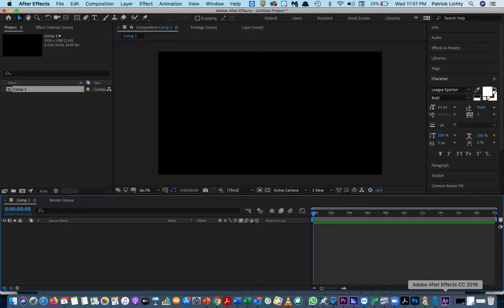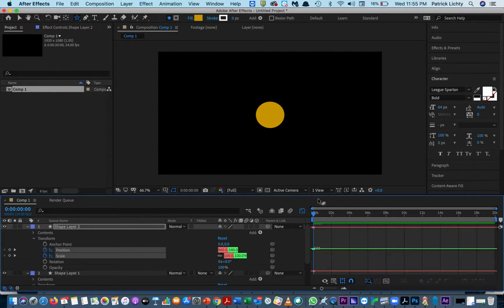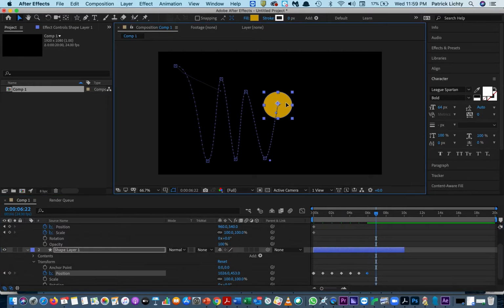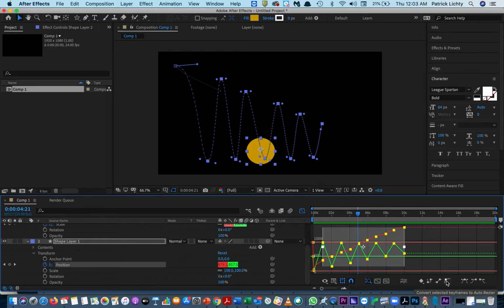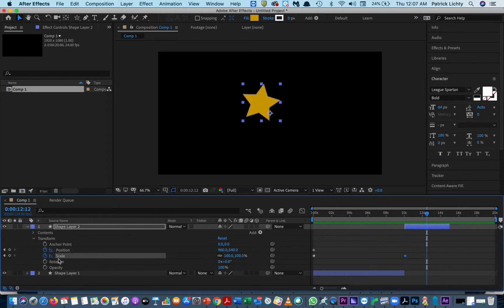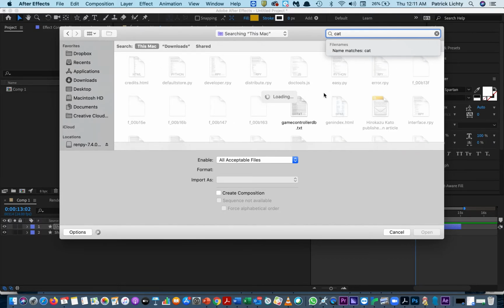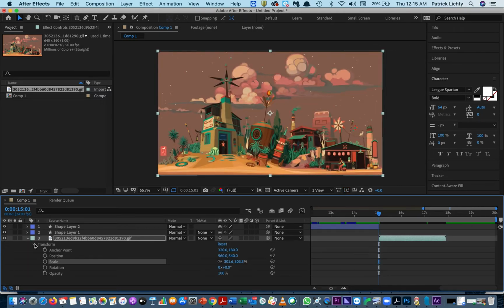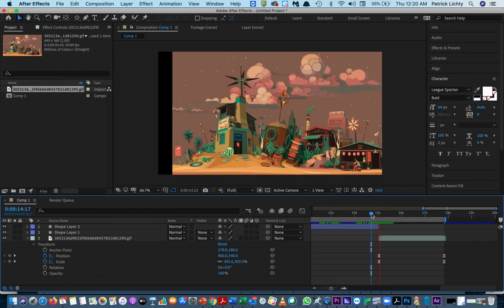Quick Experiments with After Effects' Graph Editor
To help you with your animations, here are some little exercises with the After Effects Graph Editor.